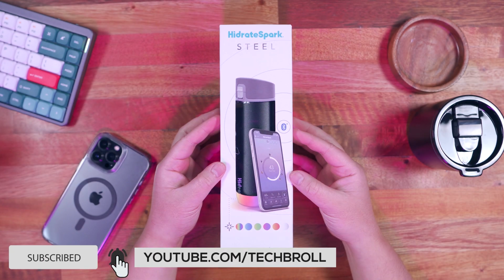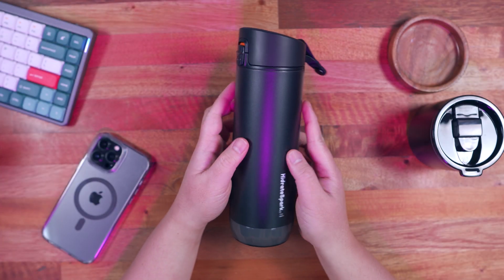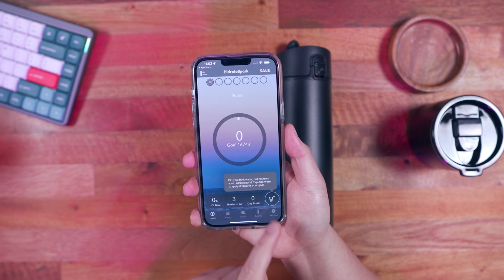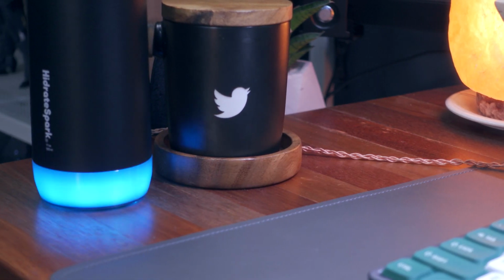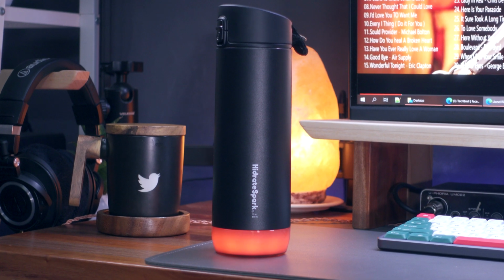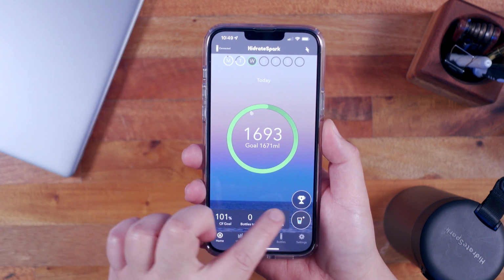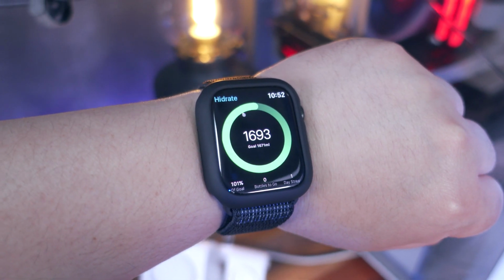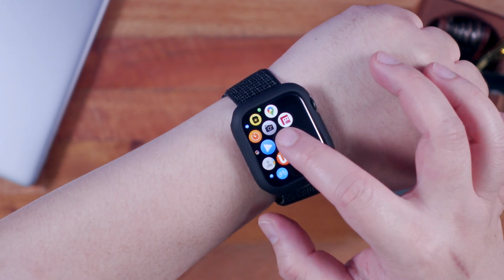HidrateSpark PRO Smart Bottle Review - Life Changing!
HidrateSpark PRO Steel Review - HidrateSpark Steel Review - HidrateSpark Steel Smart Water Bottle Review

In today's video, I'm going to share with you a very unique and fancy desk accessory that honestly I think is one of the best smart devices that I've tried recently, this literally helps me stay healthy in a super fun and interactive way. I'm talking about the HidrateSpark Smart Bottle. Having this is like playing a game while staying hydrated, not to mention it has some fancy RGB illumination to boot.

About TechBroll